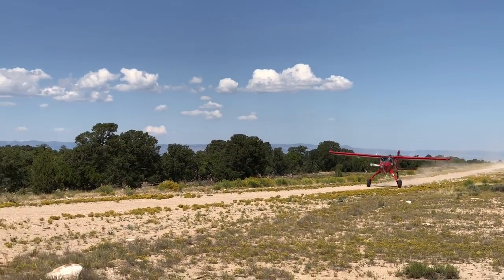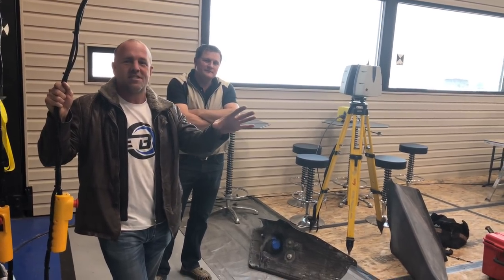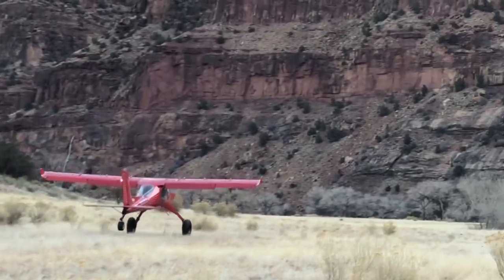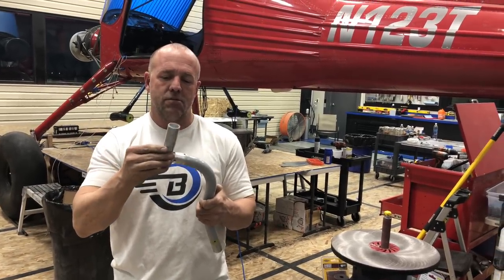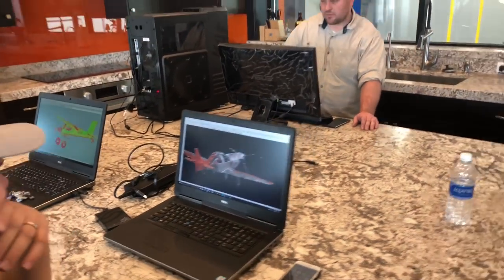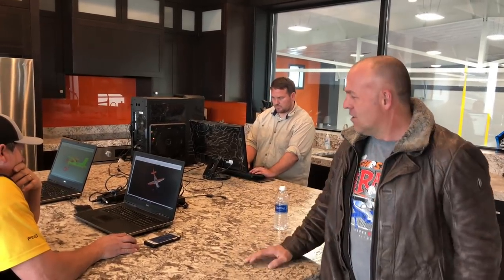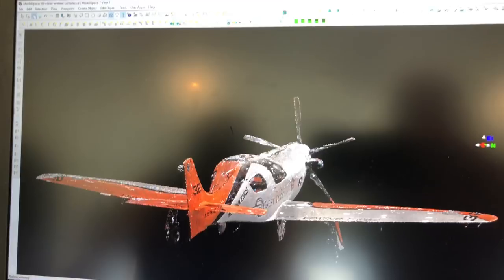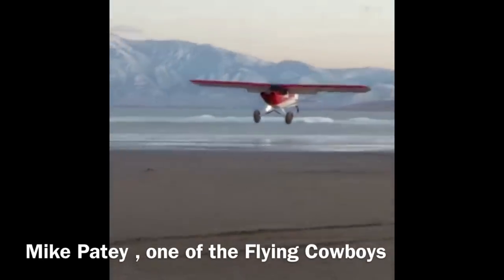Mike Patey Wilga (DRACO Video 6) Digital Scanning And Modifications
Wilga Turbine bush plane